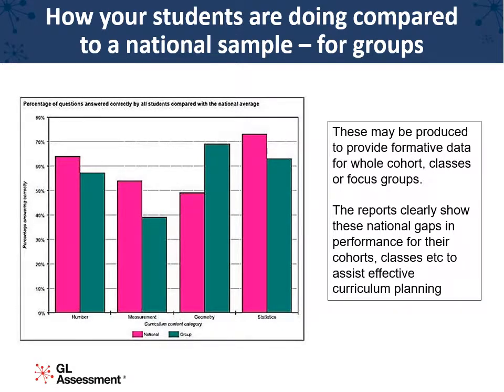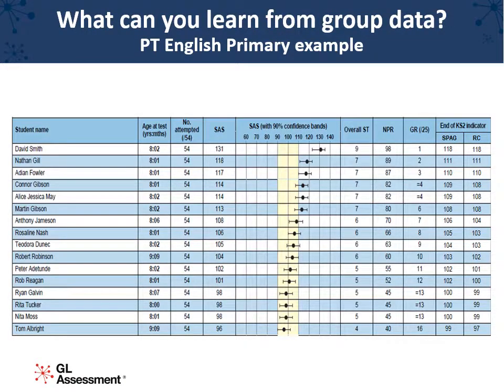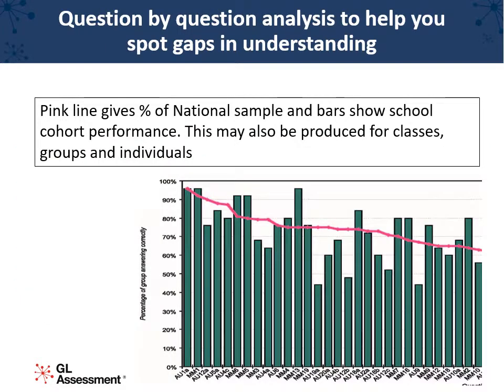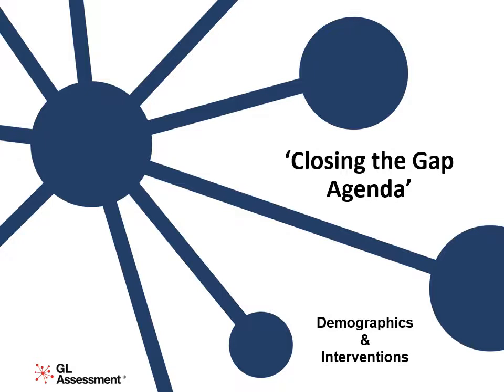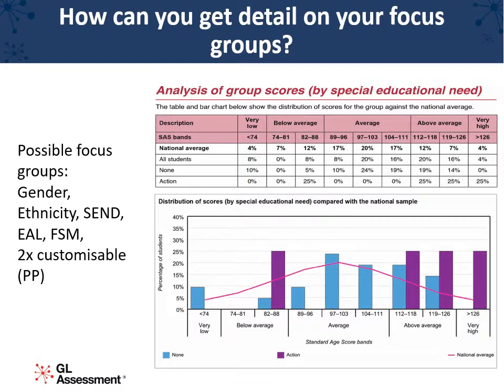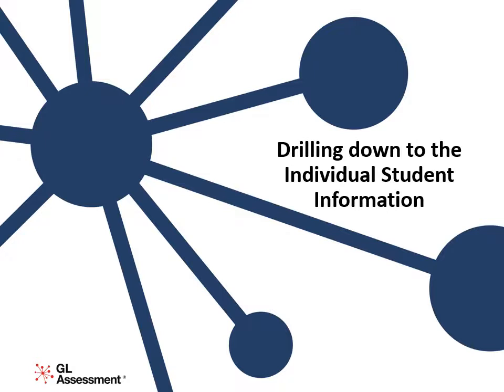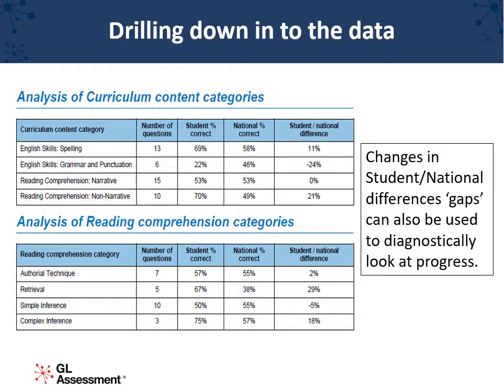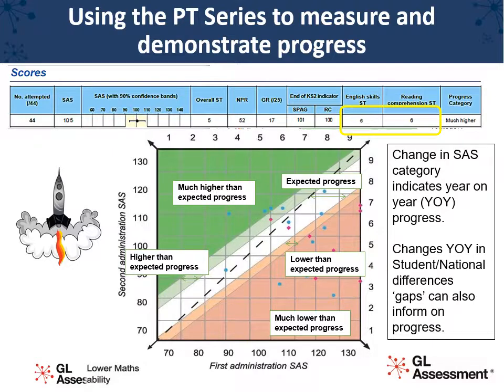PT Series: How will the Progress Test Series help you? I Bitesize video